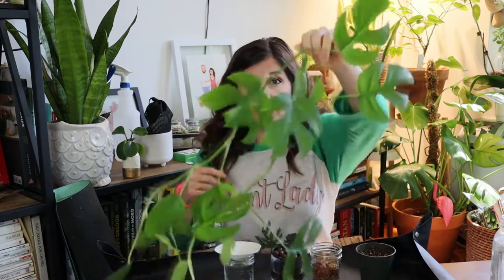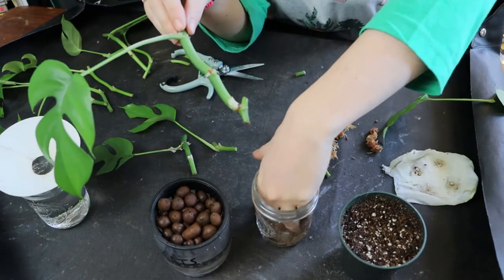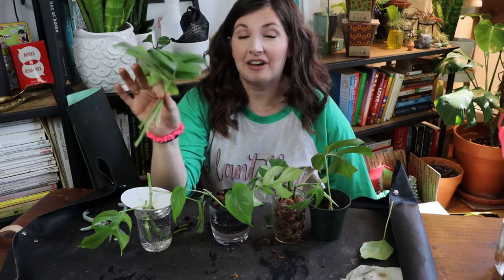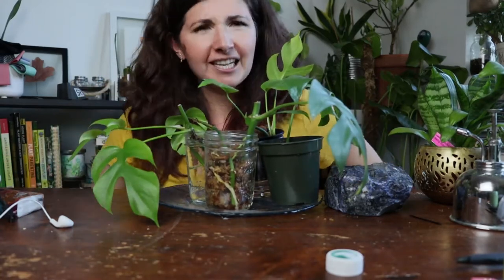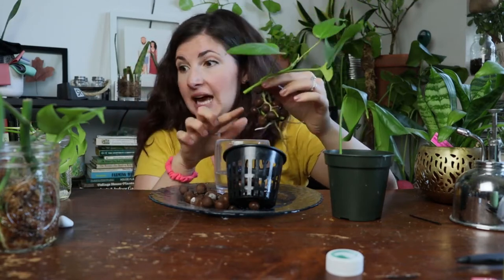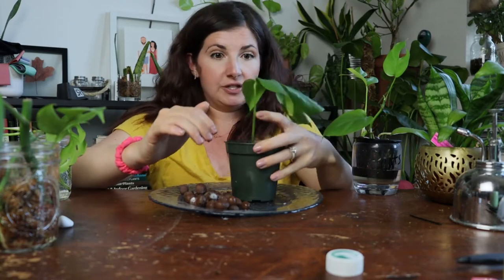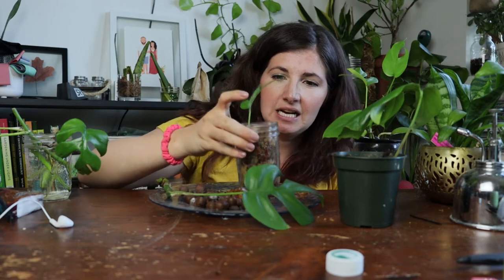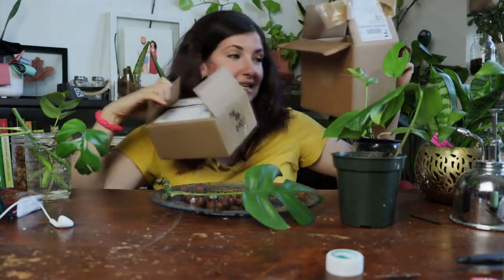How to Propagate Rhaphidophora tetrasperma (mini monstera) / Propagation experiment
Today I propagate my Rhaphidophora tetrasperma 4 different ways to send to my plant friend Casey! Raffi my Rhaphidophora tetrasperma was a cutting sent to me by my plant friend Bethany. Raffi has THRIVED in our apartment and now it's time for me to pay it forward and send some cuttings to my friend Casey. I decided to do an experiment and try 4 different methods for propagating: soil, sphagnum moss, semi hydro and water. Tune in to see which worked best and which barely worked!